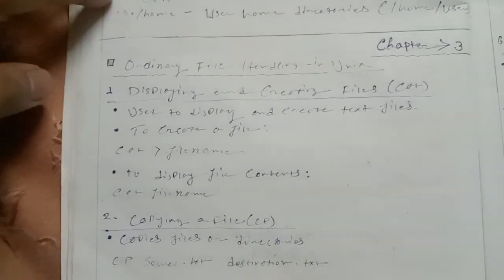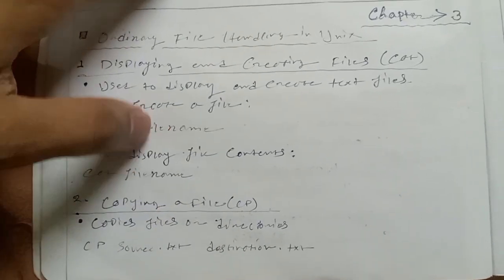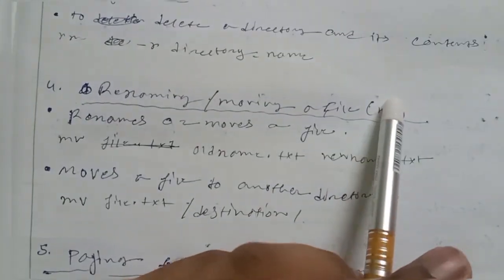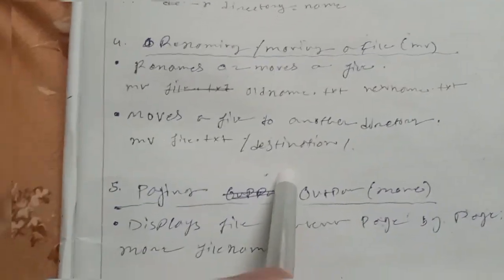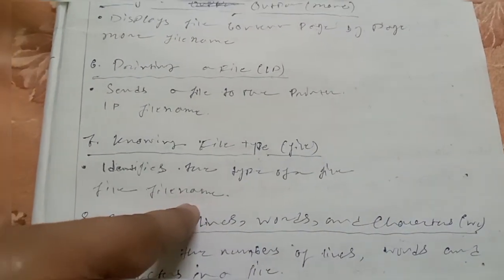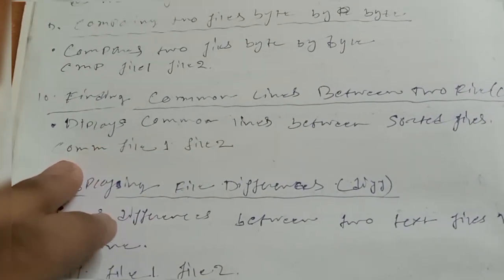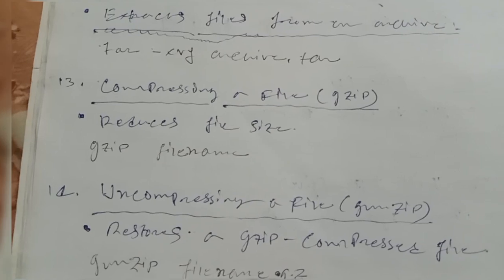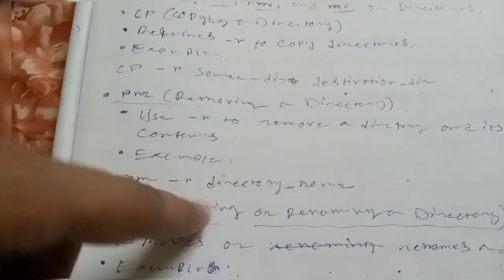Ordinary file handling in UNIX | Chapter - 3 | Unix & Shell Programming | CS/IT/BCA/MCA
Welcome to Chapter 3: Ordinary File Handling in UNIX from our detailed series on Unix & Shell Programming. In this tutorial, we focus on how to create, manage, and manipulate ordinary files in a Unix environment—an essential skill for all Computer Science and IT students.

📝 Topics covered in this video:

What is an Ordinary File in Unix?

- File creation using touch, cat, vi, etc.
- Viewing file contents: cat, more, less
- Copying, moving, renaming, and deleting files
- File permissions and how to change them using chmod
- File comparison using cmp, diff
- Hidden files and wildcard usage

This tutorial is ideal for CS, IT, BCA, MCA students and is aligned with academic syllabi and interview preparation.

📌 Part of our full course on Unix & Shell Programming
📚 Suitable for: B.Tech, M.Tech, Diploma, and Competitive Exam Prep